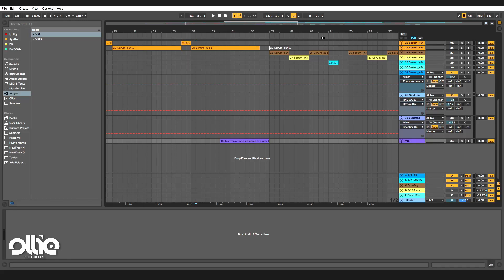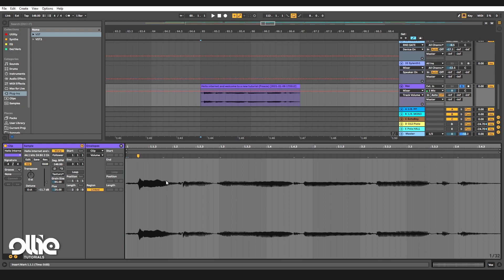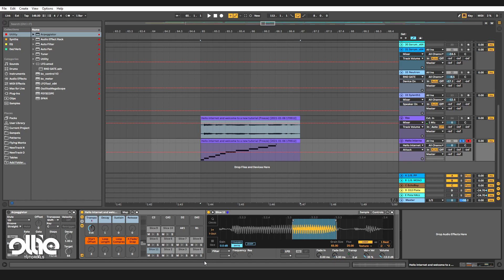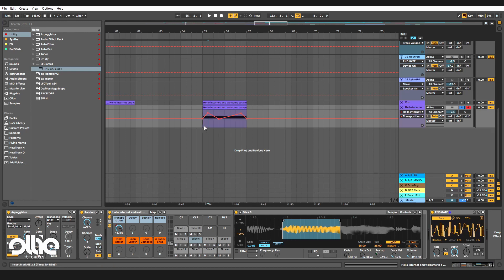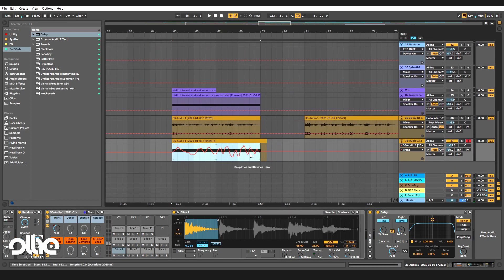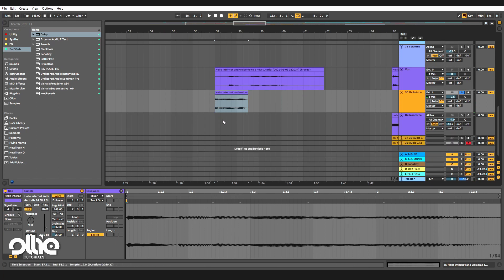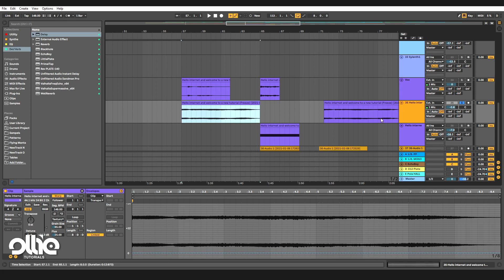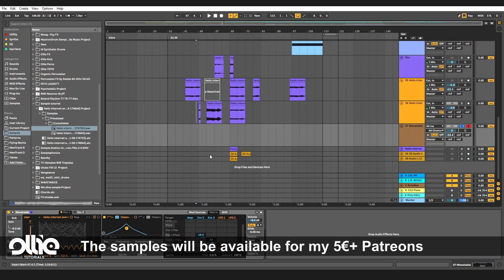[TUTORIAL] Sample manipulation 101 - Part1 (ABLETON LIVE)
Hello Internet,
If you enjoy my tutorials and want to help me grow this project, make better tutorials and psychedelic music, please consider becoming a patron of mine :

Sample manipulation is one of the subjects I (almost) never talk about on my channel and in today's video I'm changing that by starting this new series of tutorial that cover up the basics of sample manipulation, inside and outside of Ableton Live so you'll be able to create all sort of psychedelic weirdness using one simple sample.

*TIMETABLE*
00:00 Intro
01:17 Introducing the sample
01:33 Preparing the sample
03:00 Oldest trick in the book
06:54 Random arp
11:58 Adding effects
18:58 Results
20:50 Simple gating technique
21:48 Manual groove technique
22:56 Percussive psychedelics NANO Style
26:19 Results
27:16 Technique 2
32:20 Frequency shifter madness
37:40 Recap & repeat
38:32 Final technique
41:26 Simple Squelch